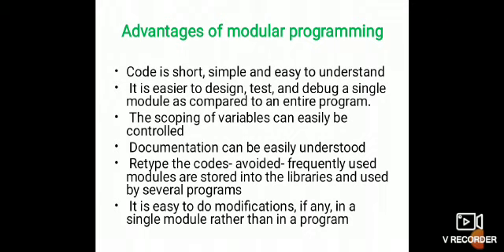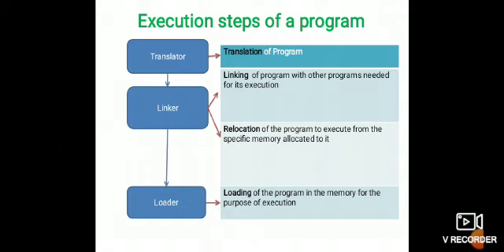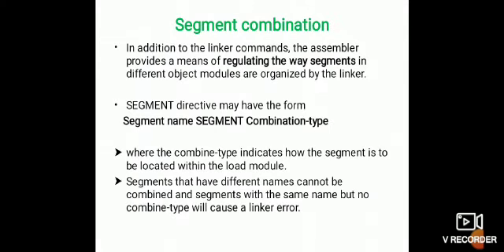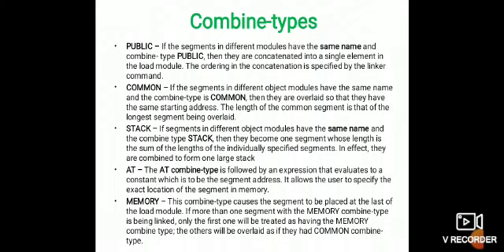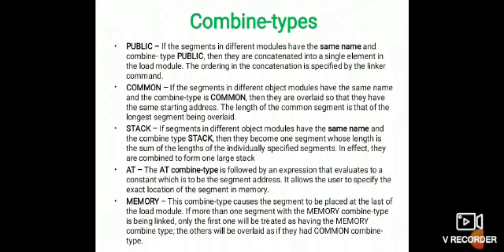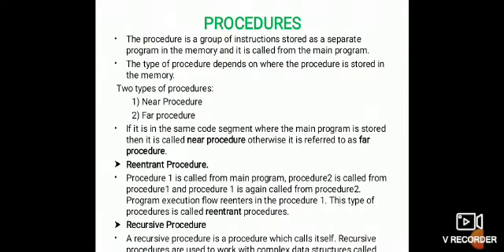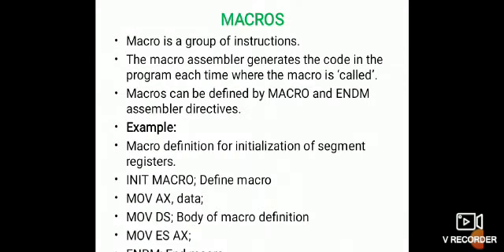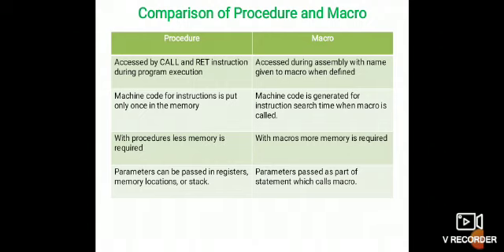Modular programming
Video from Mohanalakshmi